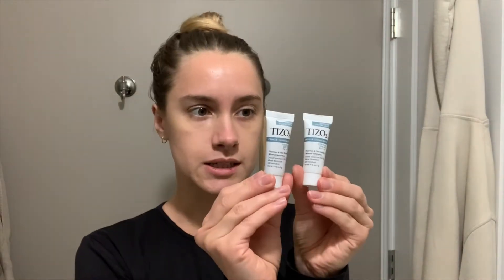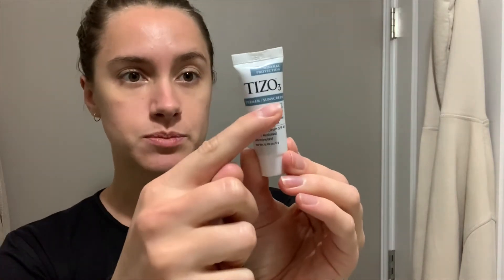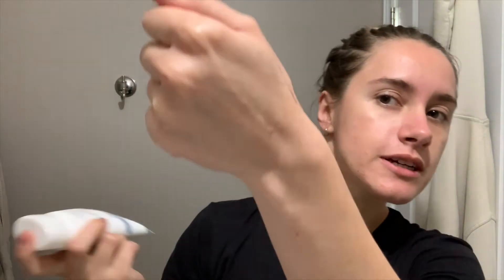MORNING SKINCARE ROUTINE + TRYING NEW TINTED SUNSCREENS!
Hi friends :)

I've been on the hunt for a new sunscreen so in today's video I try out 2 new tinted sunscreens and share my first impressions of each.
*The TiZo and iSCLINICAL products were very kindly given to me after I reached out to a local rep.

*I do not receive payment of any sorts for the links I have provided, they are simply there for your convenience :)
LINKS: